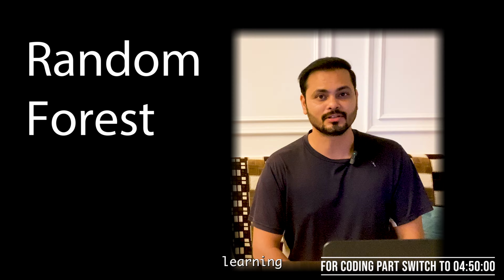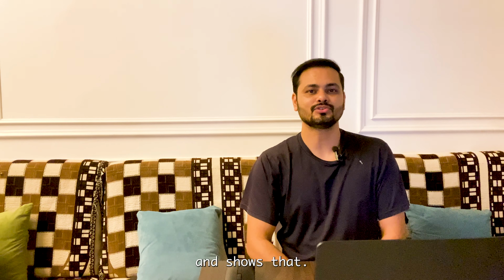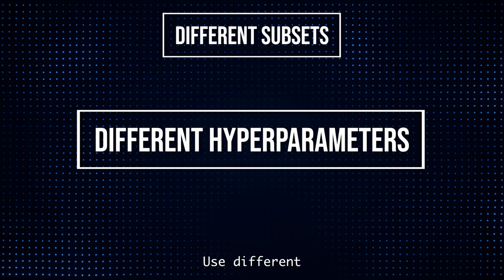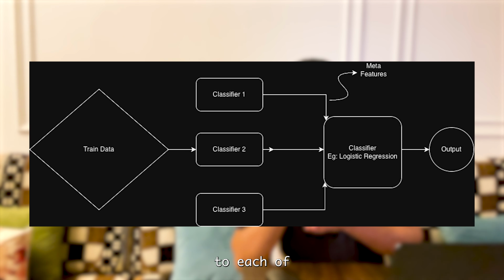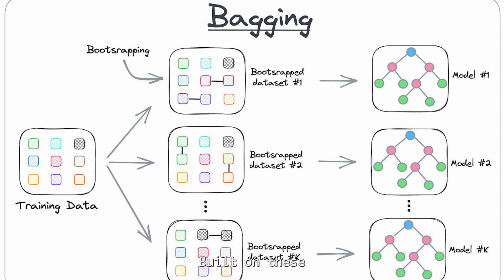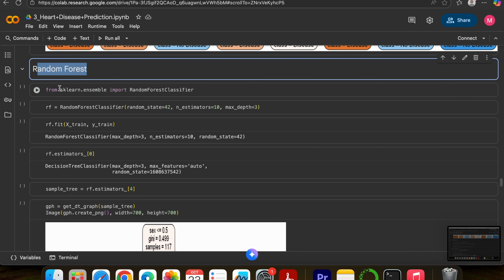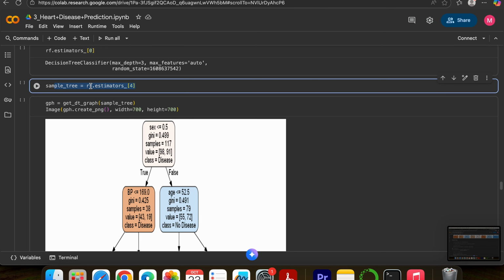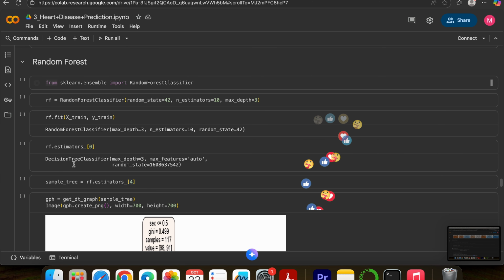Random forest classifier explained clearly